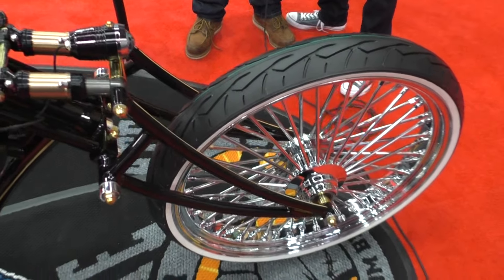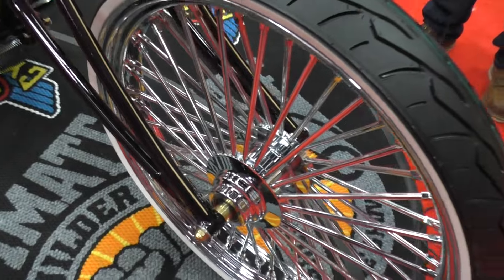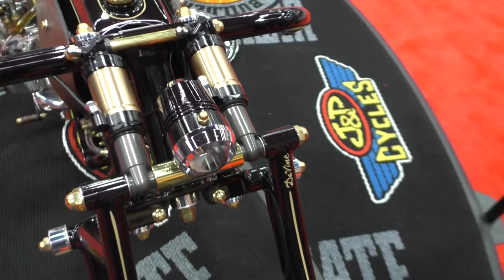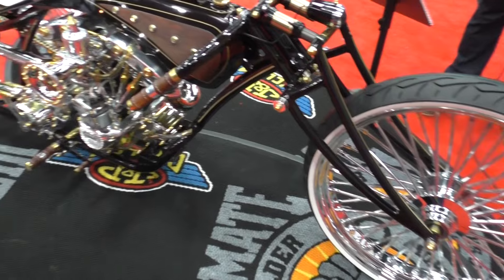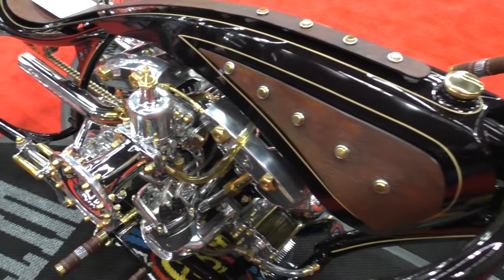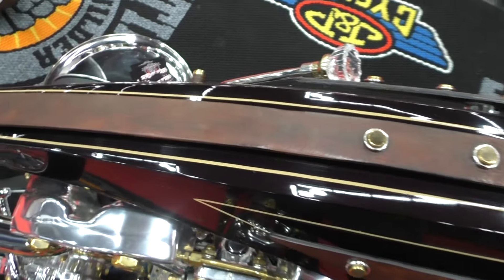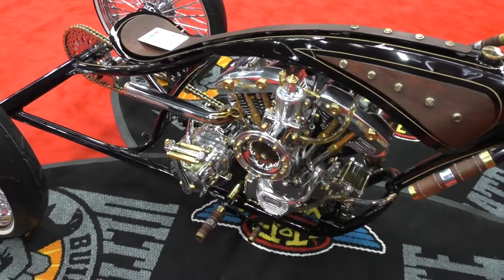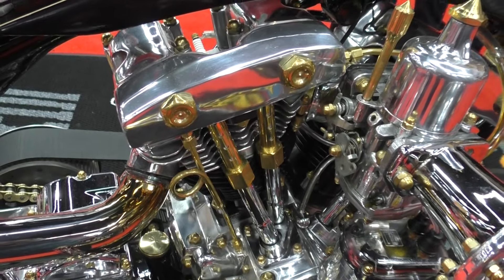Interview with Chop deVille @ 2015 J&P Cycles Ultimate Builder Custom Bike Show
Back in the day Shaun Ruddy landed a job as head fabricator at the old Arlen Ness Motorcycles in Las Vegas before taking the plunge and opening his own shop, Chop deVille. Since he’s turned out a multitude of custom sleds like his trike that are fresh, clean and riveting.

We caught up with Shaun at the 2015 J&P Cycles Ultimate Builder in Portland,

Chop deVille specializes in customizing, fabricating & performing repairs on all styles & makes of motorcycles.